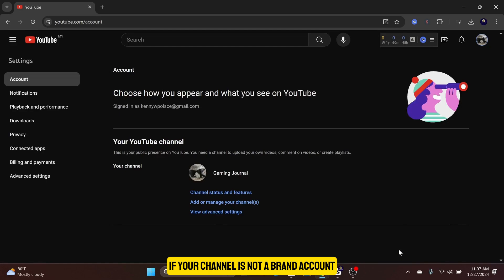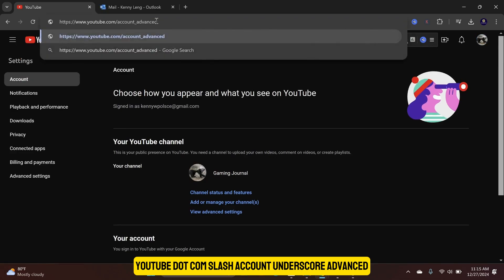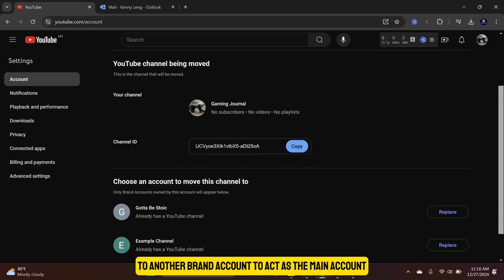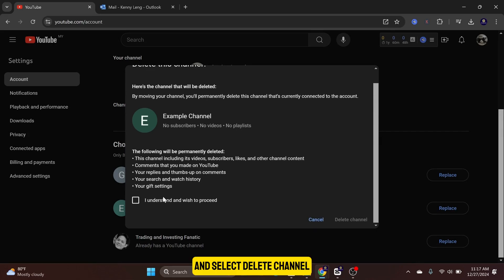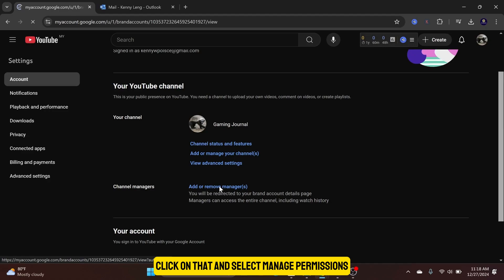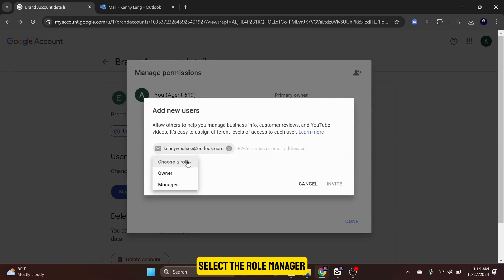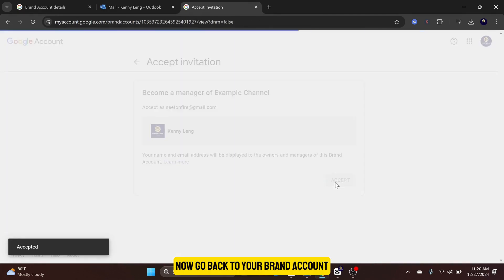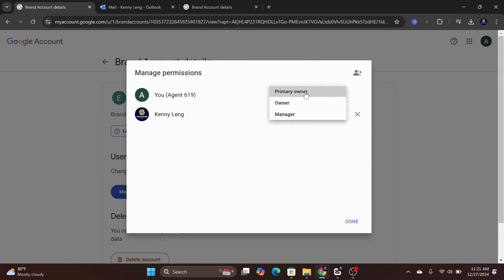How to Change Email on your YouTube Channel (Step by Step Guide)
In this video, I will show you how to change your email on your youtube channel. First, click on your profile icon and select “settings”.

If your channel is not a brand account, the “Add or remove manager” option will be missing. To turn that channel into a brand account, go to this link that I will provide to you in the video description. “Youtube dot com slash account underscore advanced”.

From there, you can choose “move channel to brand account”. You will be prompted to verify your identity. Go through those steps. Now, you may have to migrate this main account to another brand account to act as the “main account”. I will replace it using a placeholder channel. Make sure the placeholder channel doesn’t have anything you need.

After that, select “I understand and proceed” and select “delete channel”. Then, select “move channel”.

Wait about 10 minutes until changes are made and you will see the “add or remove manager” option. Click on that and select “manage permissions”. From there, click on the icon here to add the email you want to transfer to.

Select the role “manager” and make sure not to select “owner”. Then click on invite. Go to your email, find that invitation and accept it.

Now go back to your brand account. Close the menu and open it again. You will see that the new email is a manager. Now change this option to “primary owner”.

Then a pop up will show and select “transfer”. Once that is clicked, the channel’s email will be transferred to the new one. That is it.

Update YouTube email settings
Switch email YouTube channel
YouTube account email modification
Change primary email YouTube
YouTube channel email update guide
Edit YouTube account email
YouTube email settings change
Transfer YouTube channel different email
YouTube channel email management